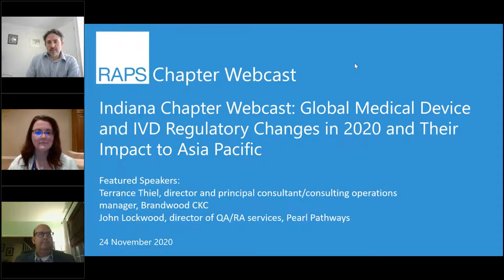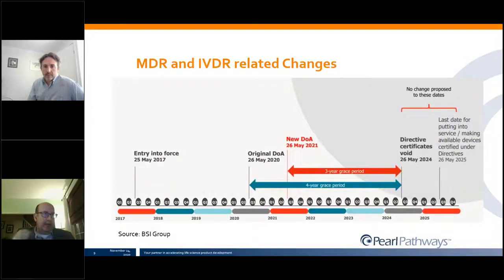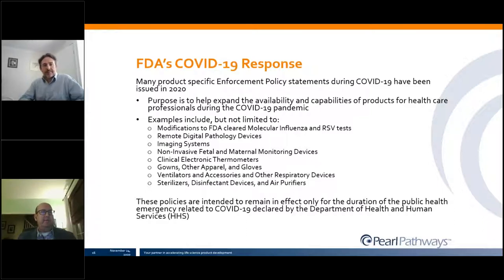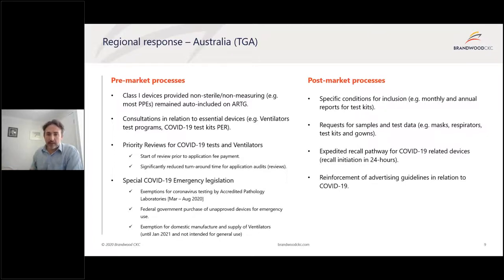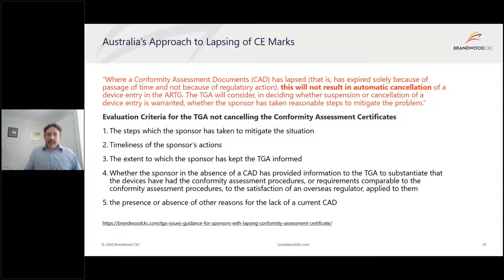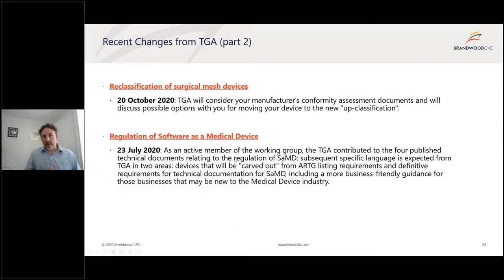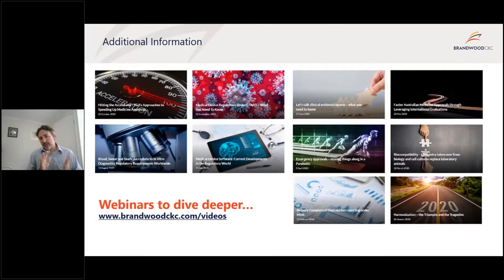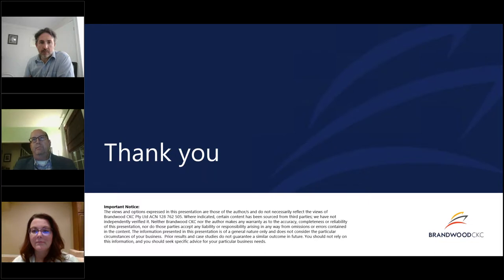Global Medical Device and IVD Regulatory Changes in 2020 and Their Impact to Asia Pacific.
This RAPS webcast recording reviews the most salient global regulatory changes in 2020 for Medical Devices and Diagnostics and how they impact the Asia Pacific. Brandwood CKC's TJ Thiel and John Lockwood of Pearl Pathways, delve into the major regulatory bodies' most important regulatory changes and analyse the potential impacts on the Asia Pacific. There is also a focus on changes in Australia's TGA, Japan's PMDA, and China's NMPA.  Additionally, this presentation takes into account the impact the COVID-19 pandemic has had and how regulators have adapted regulatory changes to meet medical supply demand.

Presenters: TJ Thiel, Brandwood CKC and John Lockwood, Pearl Pathways